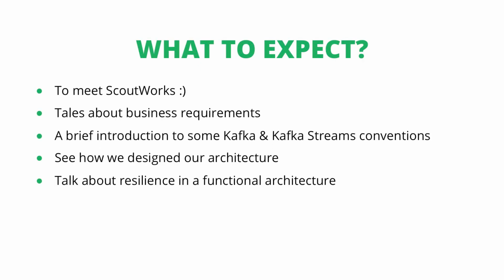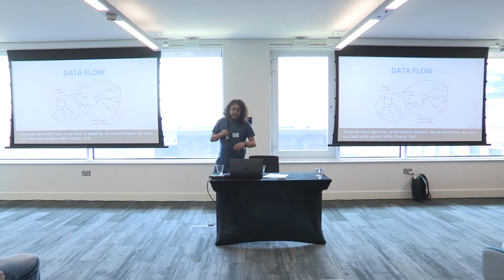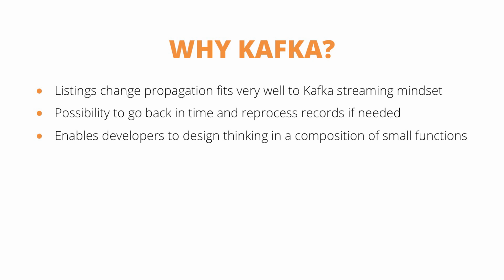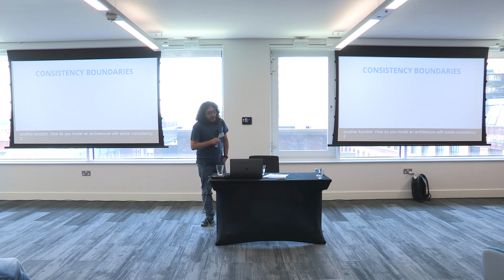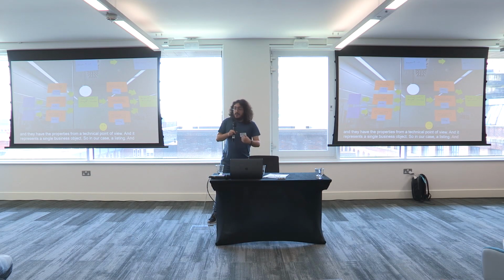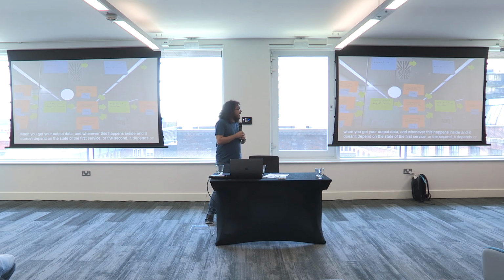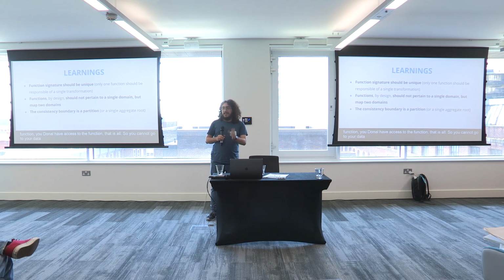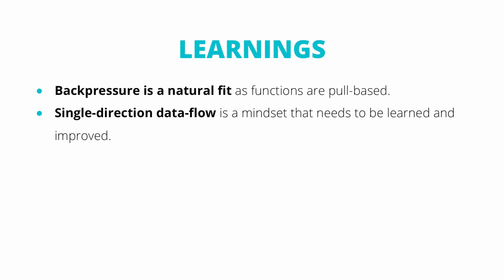Kafka & Kafka Streams: A Functional Architecture – Kevin Mas Ruiz & Alexey Gravanov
How to implement a solution using Kafka as a distributed database, Kafka Streams as a glue for different services and how to apply some Domain Driven Design concepts to ensure data integrity and design the boundaries of each service.